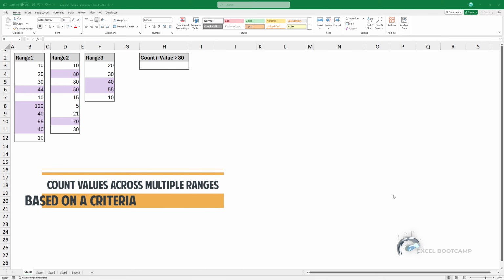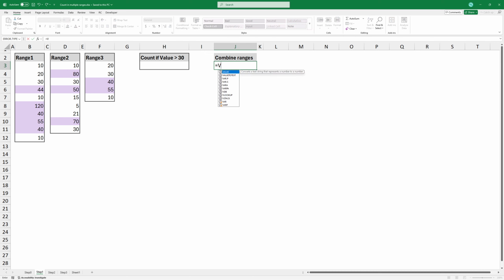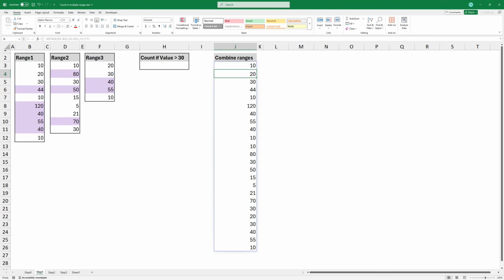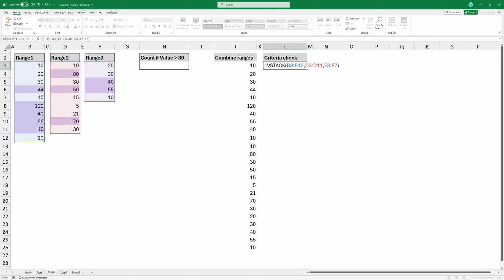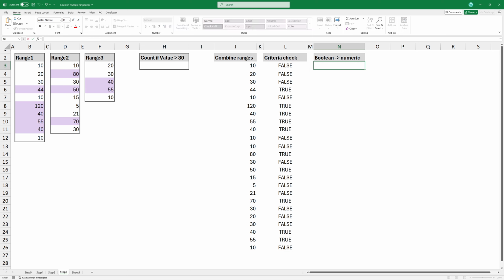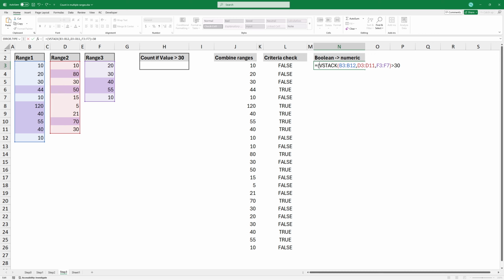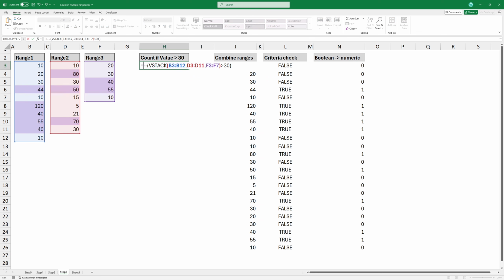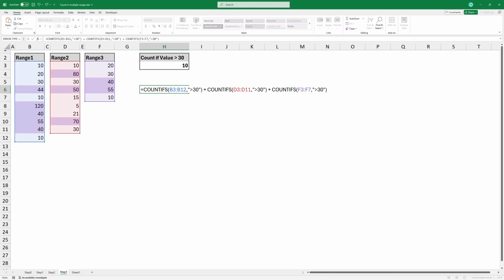Count values across multiple ranges based on a criteria - COUNTIF multiple ranges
In this tutorial, I'll show you how to count values across multiple ranges in Excel.

🔥 Excel Trick: Count Values Across Multiple Ranges Based on a Condition! 🚀
This video will show you how to combine multiple ranges into one, apply a logical condition, and calculate results dynamically using built-in Excel functions like VSTACK, SUM, and Boolean logic. Whether you're working with Excel 365 or older versions, this method works for all users!

✅ What You’ll Learn in This Video:
✔️ How to count values greater than a certain number across multiple ranges
✔️ How to use the VSTACK function to merge multiple ranges into a single array
✔️ Applying a logical test to filter values that meet a condition
✔️ Converting Boolean values (TRUE/FALSE) into 1s and 0s using the double negative method
✔️ Summing the filtered data to get the final count
✔️ A compatible formula for users without Microsoft 365

📌 Why This Excel Trick is Powerful?
🔹 Automates counting values across multiple non-adjacent ranges
🔹 Works for Excel 365 and Excel 2019, with a workaround for older versions
🔹 Helps with data analysis, reporting, and automation
🔹 Eliminates the need for complex manual formulas or VBA

🕒 Chapters:
00:00 Intro
00:13 Using VSTACK to Merge Ranges into a Single Array
00:27 Applying a Logical Test to Filter Values Greater Than 30
00:42 Converting Boolean Values to Numeric Data
01:00 Using SUM to Count Matching Values
01:10 Alternative Formula for Older Excel Versions